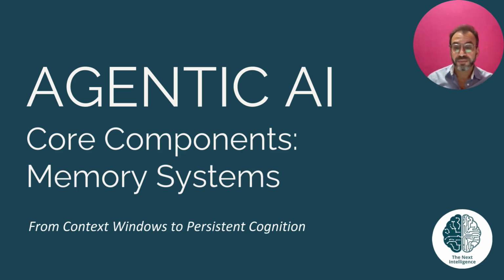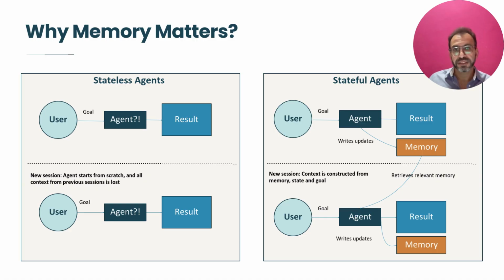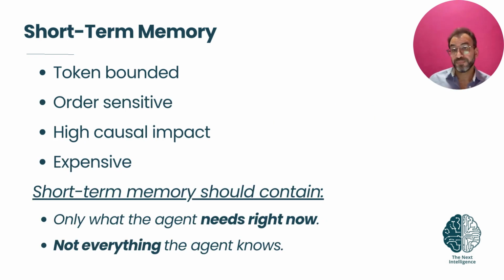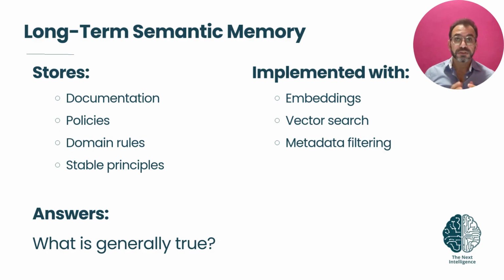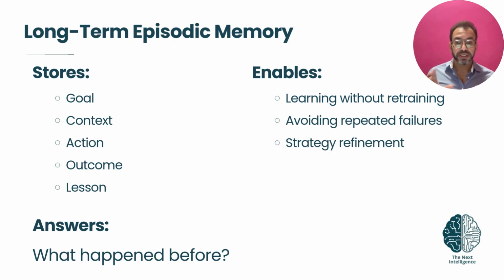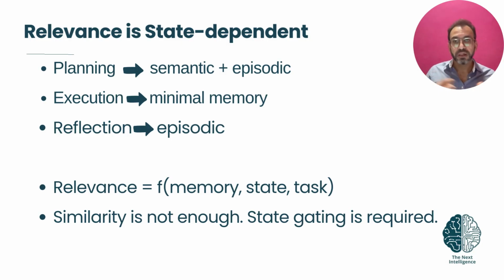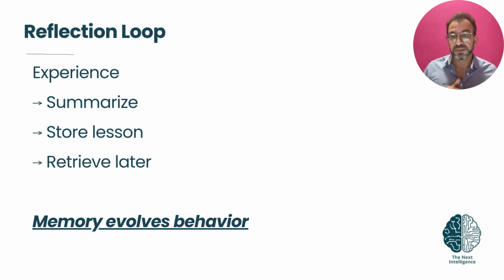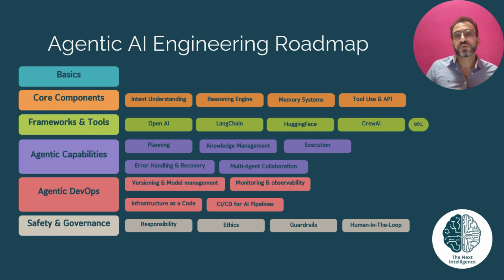Agentic AI Core Components: Memory Systems - Part 1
Memory is one of the most critical but misunderstood components of Agentic AI systems.

In this video, we break down how memory actually works inside modern AI agents and how it enables systems to learn from experience without retraining the model.

We explore the architecture of memory systems used in modern AI agents, including:

- Short-term memory (context window)
- Long-term memory
- Semantic memory (knowledge)
- Episodic memory (experience)
- Context engineering and relevance selection
- The reflection loop that allows agents to improve over time

You will learn why memory is not just storage, but a mechanism that controls what information influences the model's next decision.